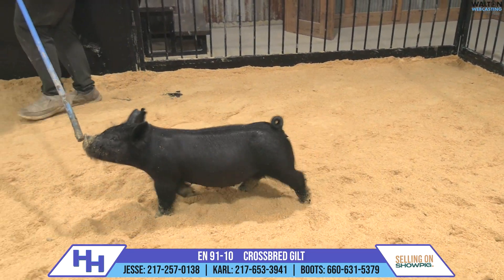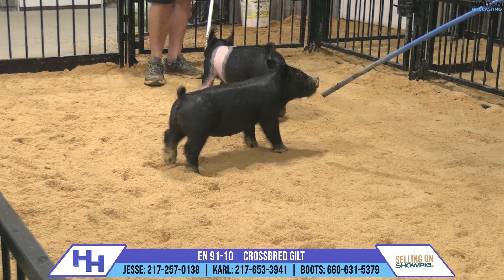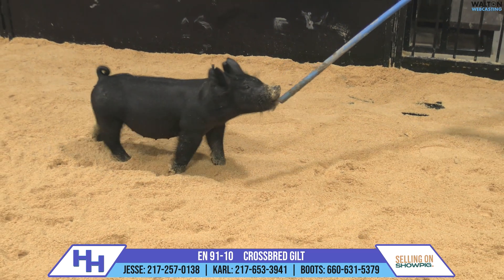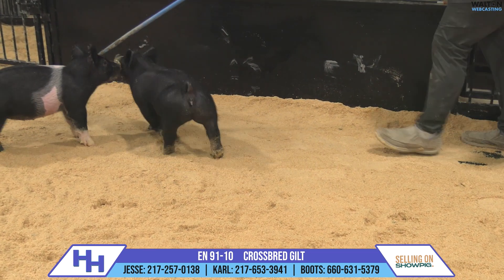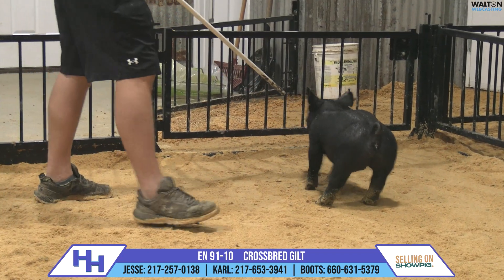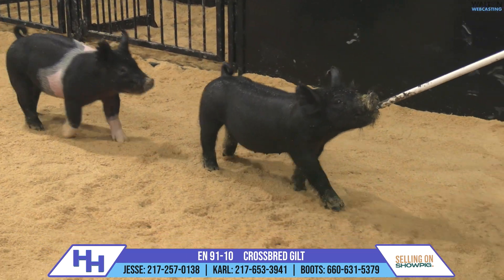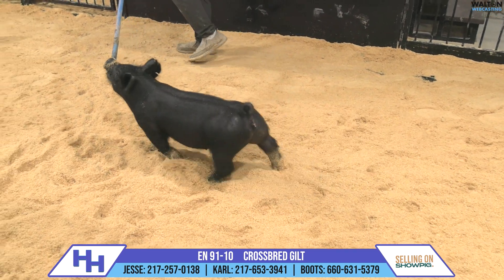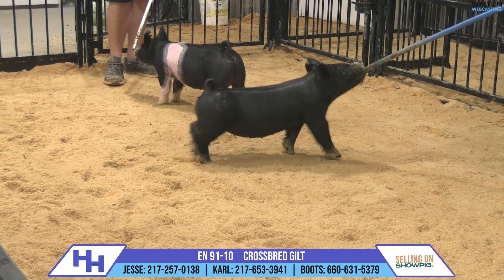EN 91-10 CROSSBRED GILT - Heimer Hampshires Dec 10, 2024 Online Sale